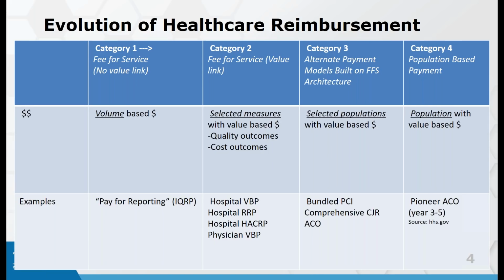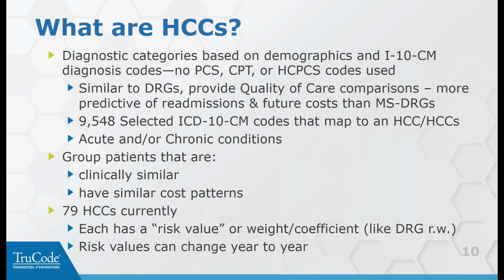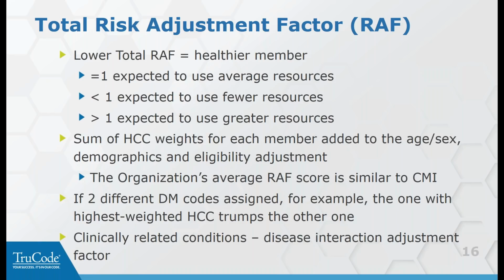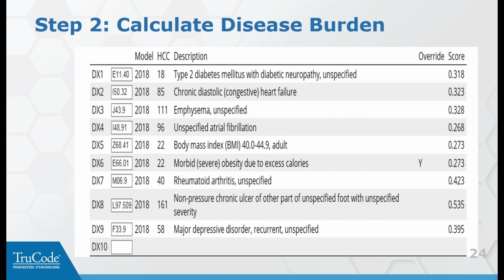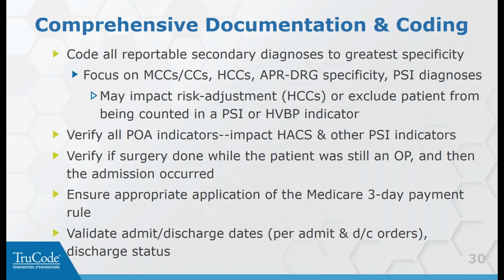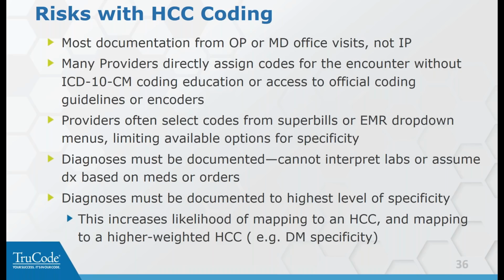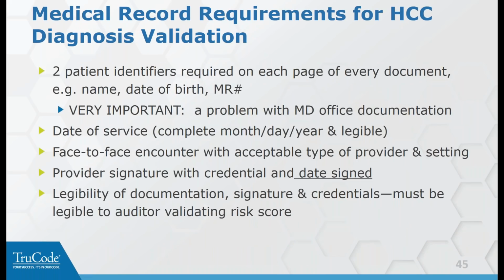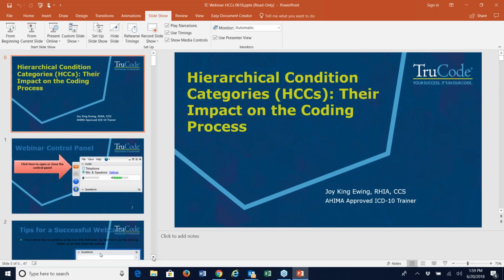Hierarchical Condition Categories HCCs: Their Impact on the Coding Process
**Note: CEUs are no longer available for this webinar**

With the increased use of risk-adjusted models to determine reimbursement, it is critical that coders have a solid understanding of Hierarchical Condition Categories (HCCs). This webinar reviews the HCC categories and the role they play in risk-adjusted payment models. It discusses the impact of clinical documentation on coding and the resulting HCC assignment, and reviews best practices for assigning & sequencing or querying for appropriate diagnosis codes.

Topics covered include:

Topics to be covered include:
• A review of HCCs and their role in risk-adjusted payment methodologies
• Understanding how documentation specificity impacts coding and the use of HCCs
• Learning how HCCs impact coding & reimbursement